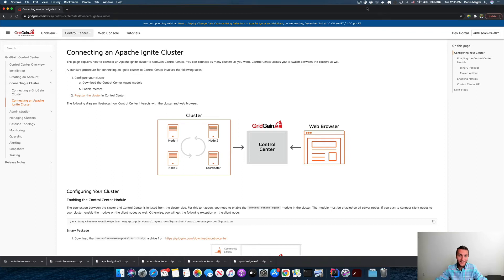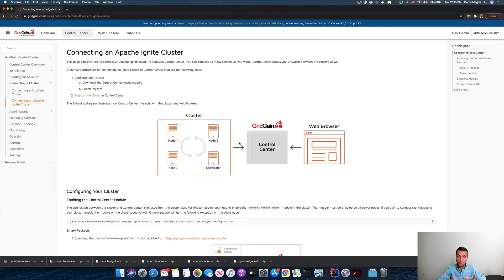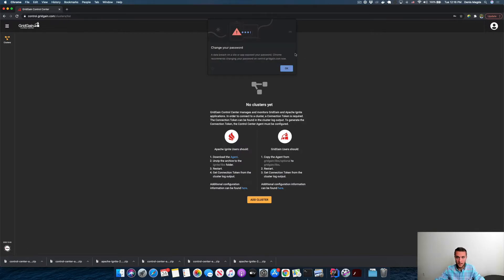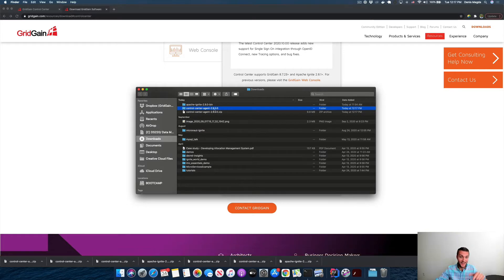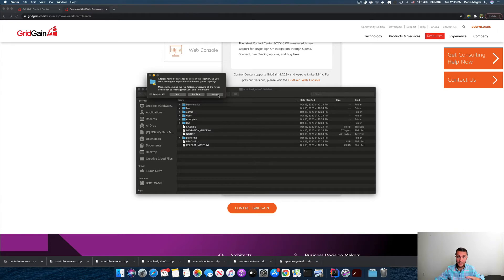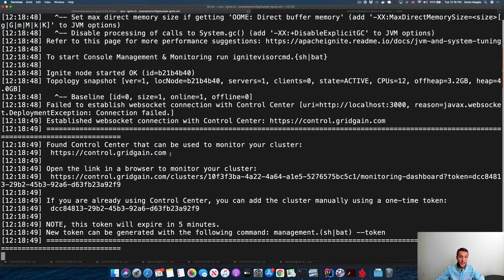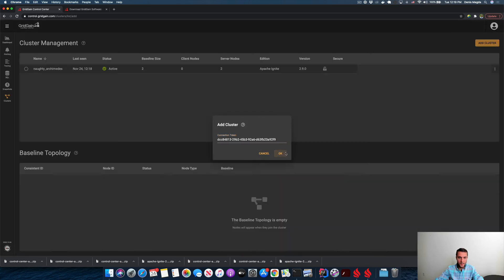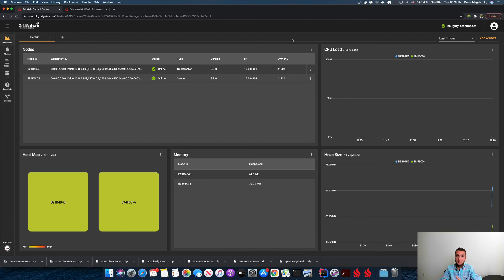Connecting Apache Ignite With GridGain Control Center: Part 1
See how to interconnect an Apache Ignite cluster with a hosted version of GridGain Control Center. You'll learn how to create an account with the hosted version, use the Control Center Agent, establish the connection between the cluster and the tool.

Watch the part 2 for details on how to connect an Ignite application with Control Center